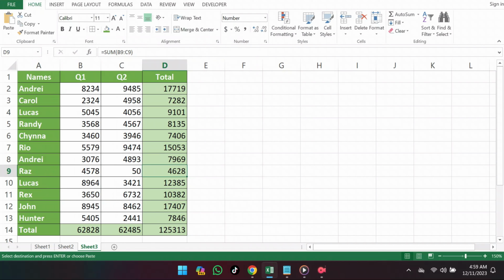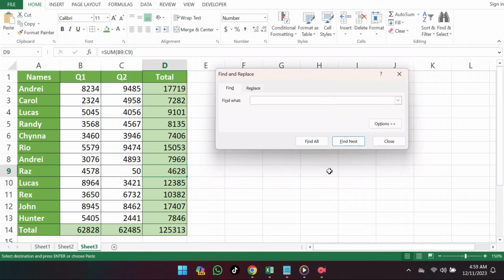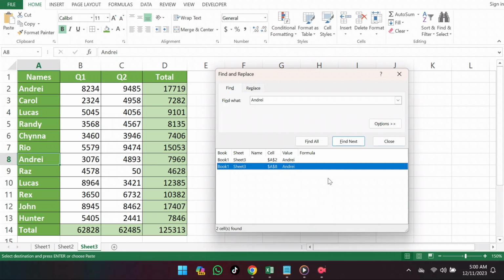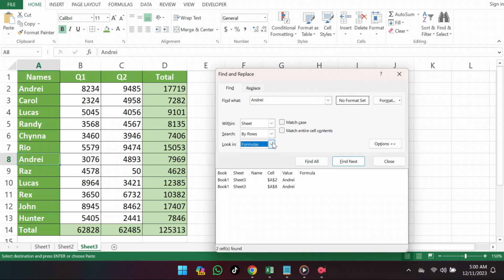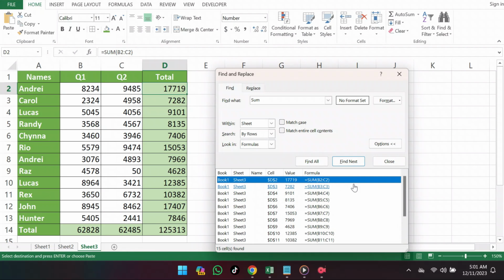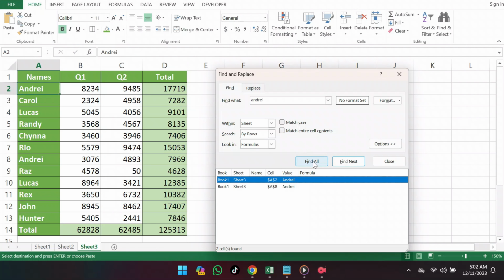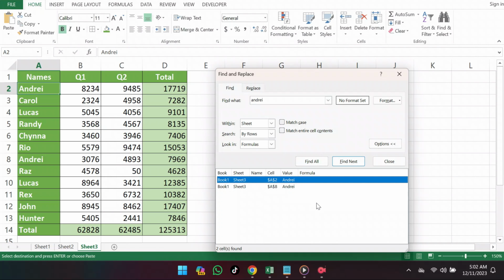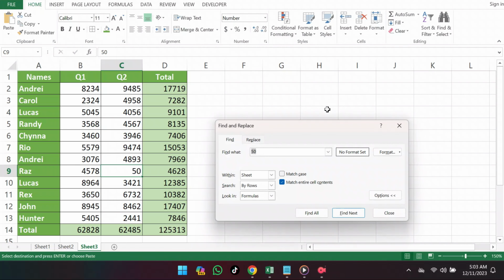How to Search in Excel Sheet | Microsoft Excel Tutorial (2027)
Looking to quickly find specific data in your Excel sheet? This tutorial will guide you through the process, perfect for users who need to efficiently search for information within large spreadsheets. I'll show you how to use Excel's built-in search tools to locate data, saving you time and effort.

In this tutorial, you'll learn:
Why using the search function is essential for navigating large datasets in Excel.
A step-by-step guide to searching for data using the "Find" feature, including how to use keyboard shortcuts (Ctrl + F) and advanced search options.
Tips for refining your search, such as searching within specific columns, finding partial matches, or using wildcards.

Navigate your data with ease—follow these steps to search within an Excel sheet and quickly locate the information you need!

Chapters: